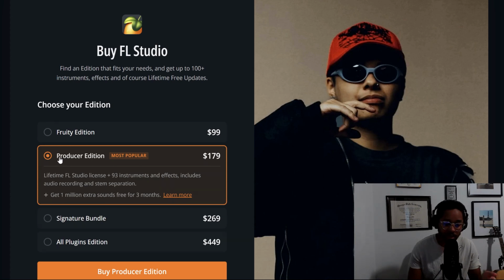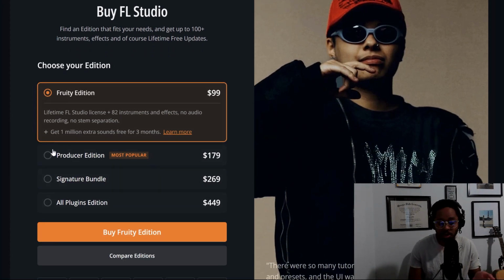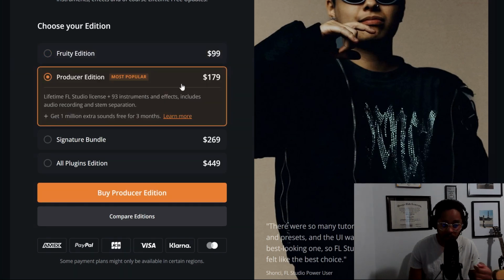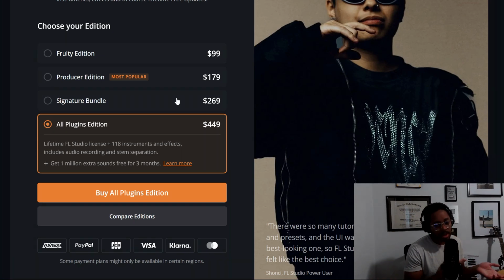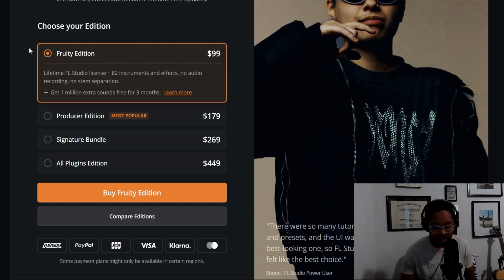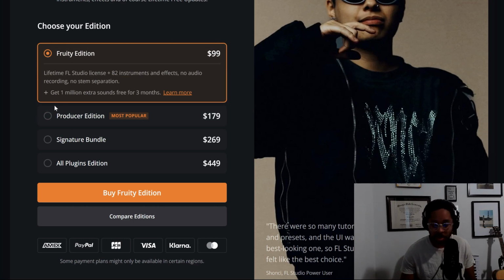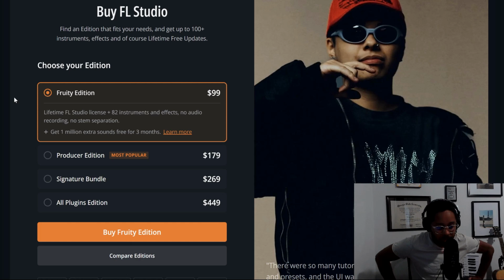Beginner Buying Guide: Which Edition of FL Studio Should I Purchase?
In this video, I'll explain which version of FL Studio you should buy if you want to start making beats or music.

📘 Which FL Studio Version Should You Buy?

FL Studio tutorials, music production tips, gear reviews, beatmaking advice, and producer discussions from a producer with 10+ years of experience and Slime Green Beats.